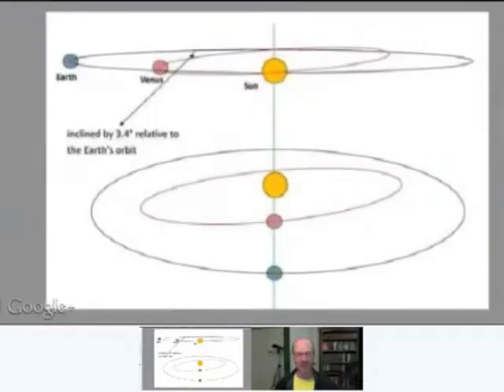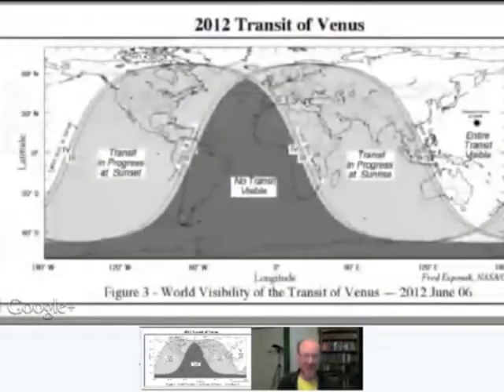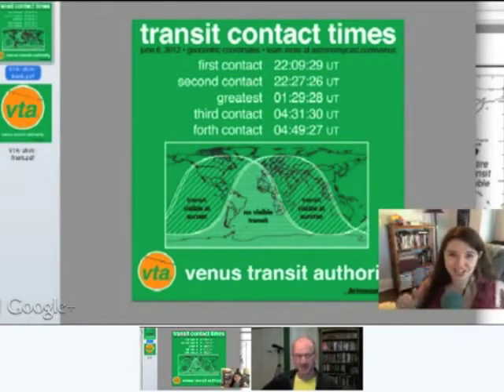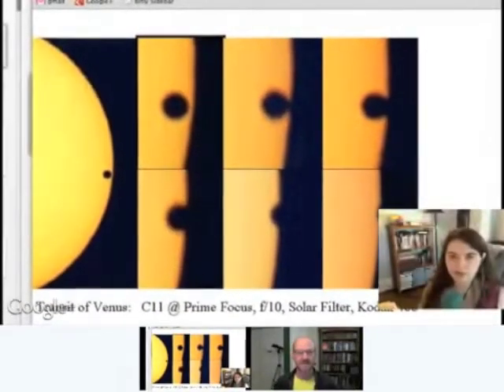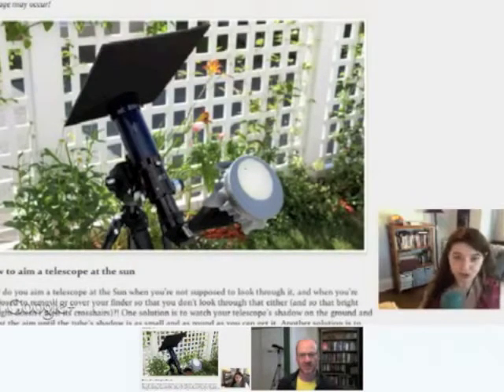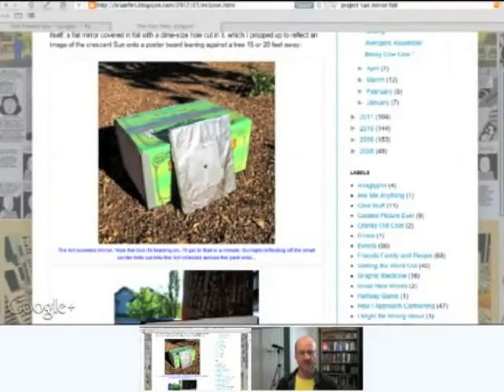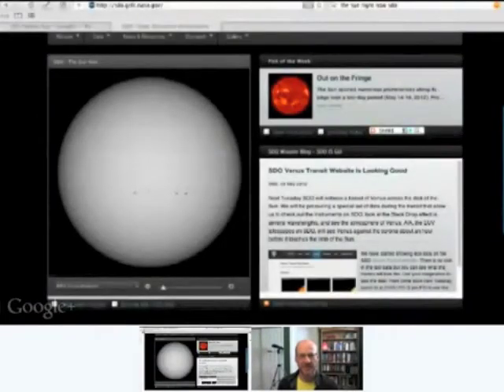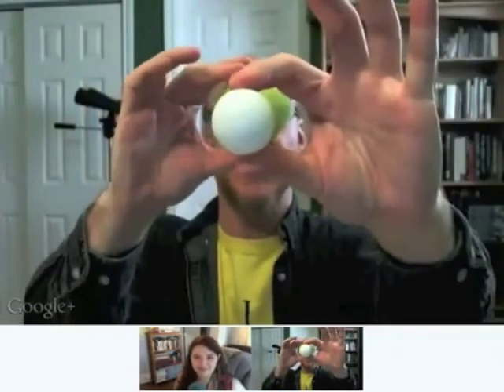Weekly Science Hour Venus Transit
Pamela and Phil discuss the Venus transit